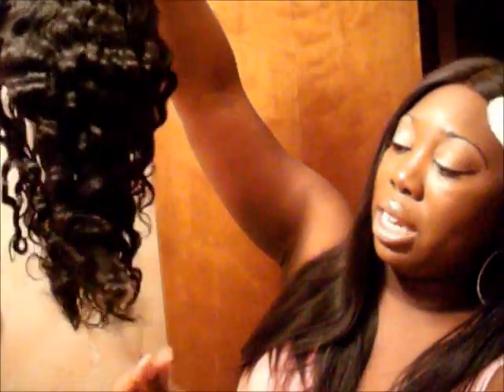Sassy Secerts Review: Jenna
Greetings ALL,
Jenna is a gorgeous Deep wave textured lace front wig made of the high quality Indian hair. The hair on this unit has been curled to a deep wave pattern. The hair dries wavy and you can choose to flat iron it for a sleek, straight look. For added versatility, you can wet set this hair on rollers and get the look of a tighter or looser curl

Features
•100% Premium Indian Human Hair
•Lace Front cap with 1.5 inches of lace in the front
•Lace Material: Medium Brown Swiss Lace
•Hair Density:  Medium (120%)
•Baby Hair around the front perimeter
•Comes with a complimentary lace wig stocking cap
•Comes with a complimentary application and care instructions
•Seamless, discrete and virtually undetectable Lace Front Wig that look, move and feel real.
•Light weight and comfortable on the scalp.
•Size: Medium Size with stretch ability and adjustable straps
•Color: 1b

Thank You for Tuning In; Enjoy the review!